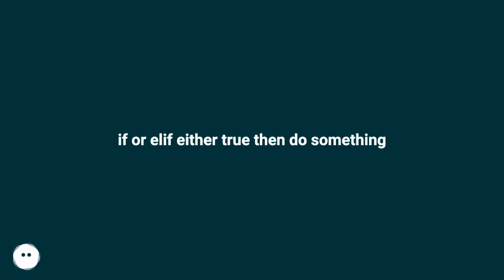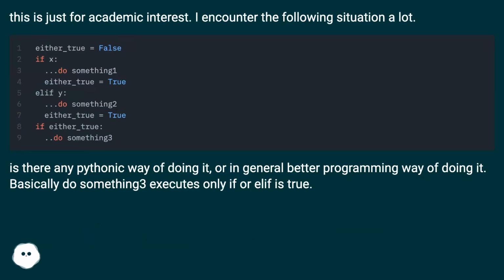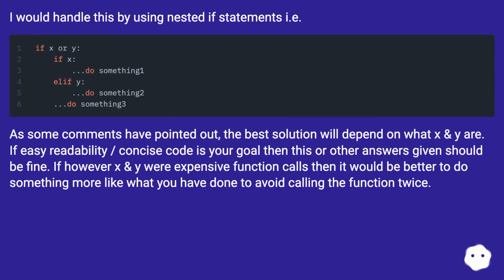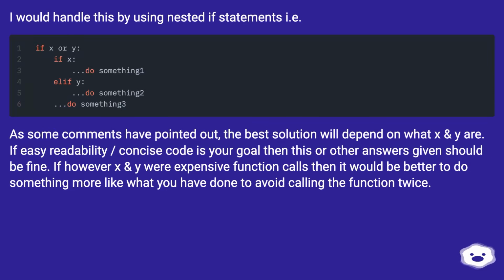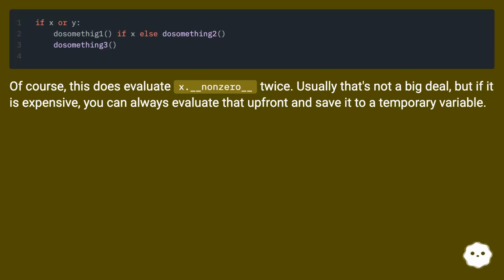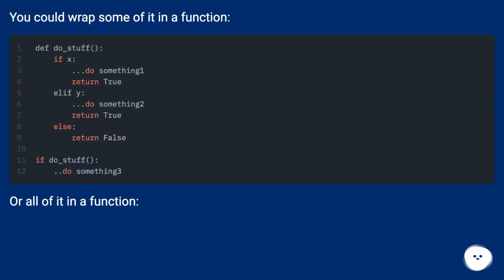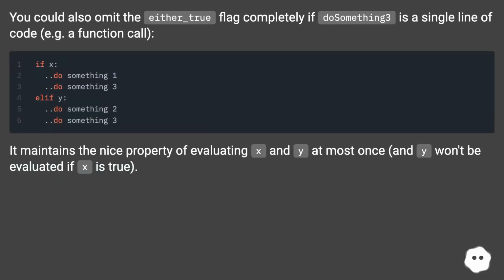if or elif either true then do something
Chapters
00:00 If Or Elif Either True Then Do Something
00:26 Answer 1 Score 19
00:54 Answer 2 Score 6
01:13 Answer 3 Score 7
01:32 Answer 4 Score 35
01:52 Thank you